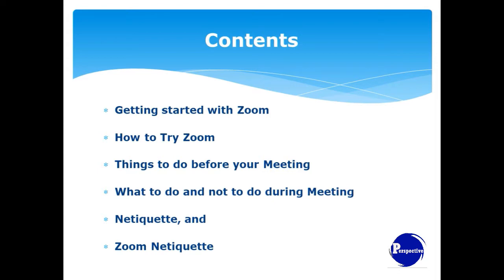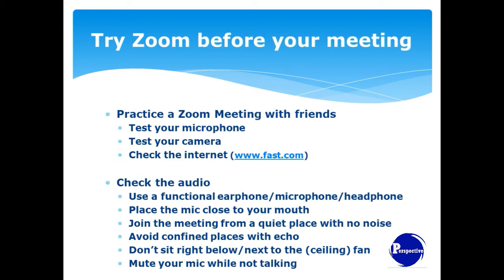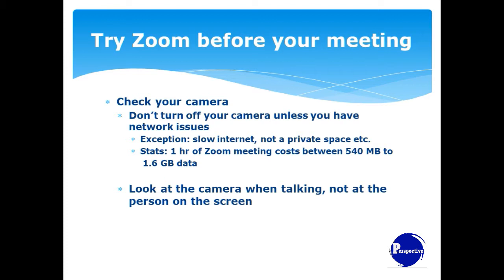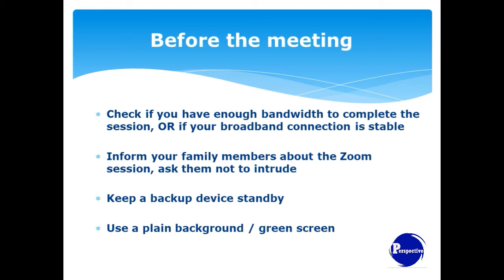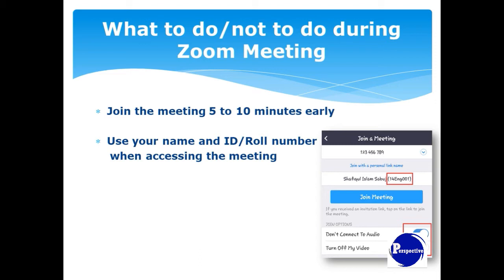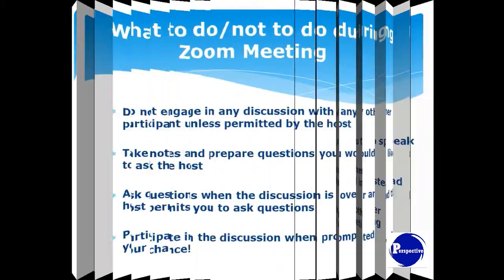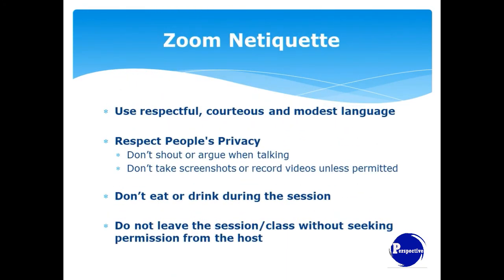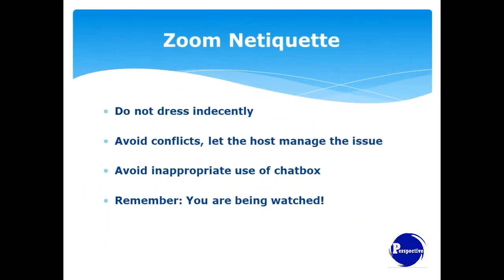Zoom Netiquette and Basics of Using Zoom for Online Class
In this video, I have tried to explain what Zoom is, how to install Zoom, what the best practices are for using Zoom for meetings and online classes and to dos and not to dos during Zoom meetings. Then, the discussion was moved towards Netiquette, specifically Zoom Netiquette.